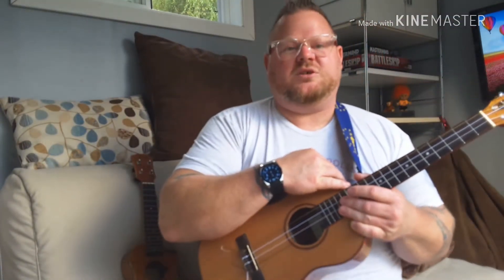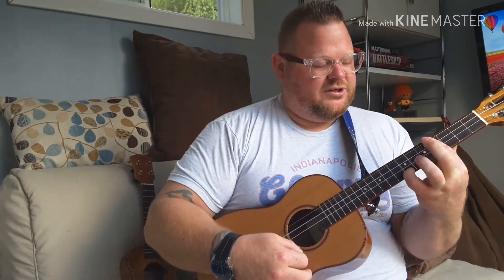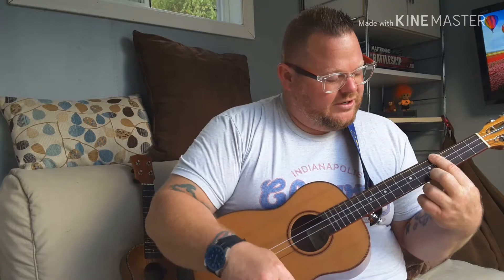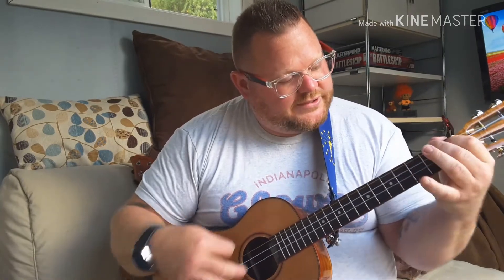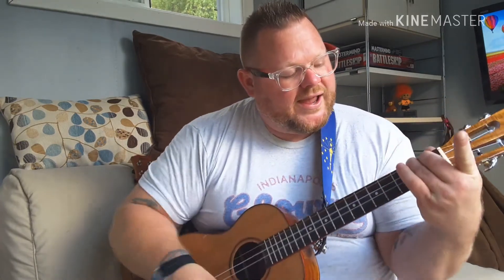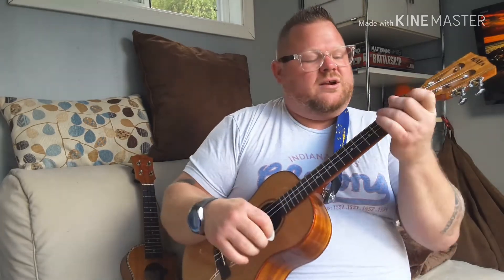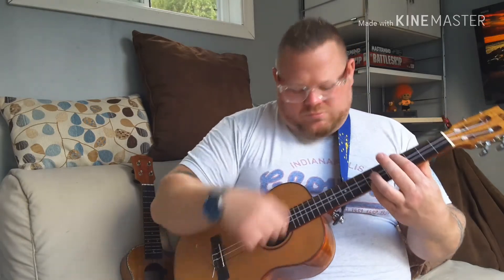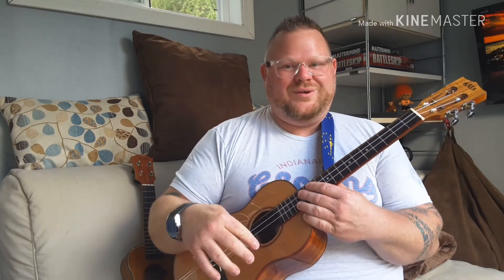All my ex's Live in Texas George Straight ukulele tutorial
Ukulele lesson that will get you ideas on how to sound close to the original and have everyone singing along!